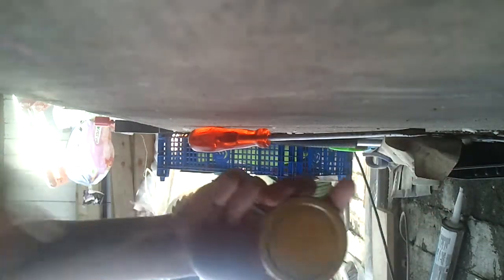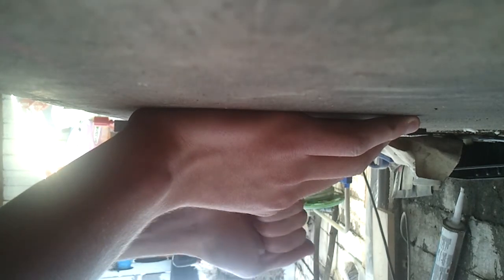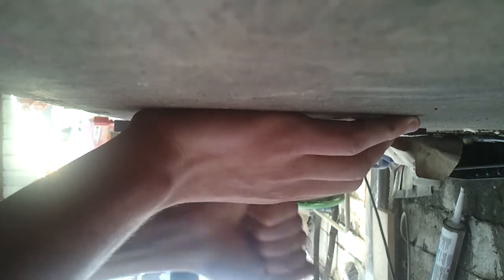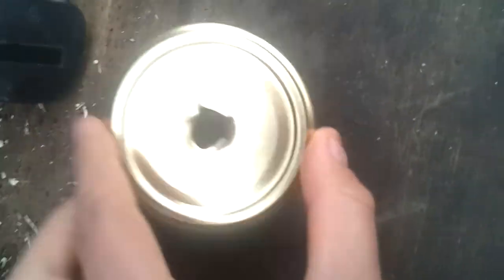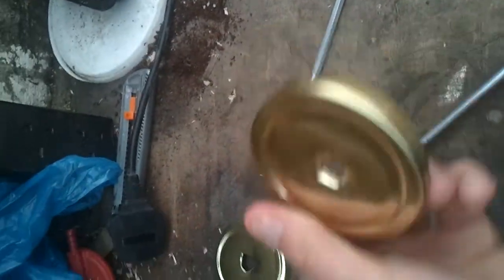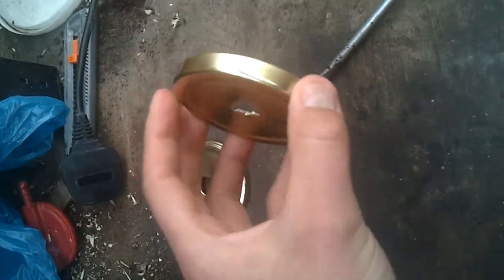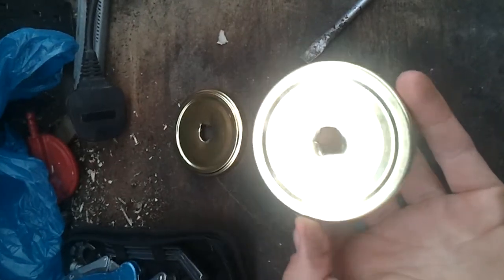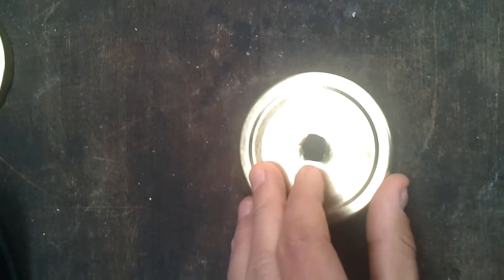home made hubgaurd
i know ive made one before but this is more explained and sorry about it being upside down dunno what happened :L